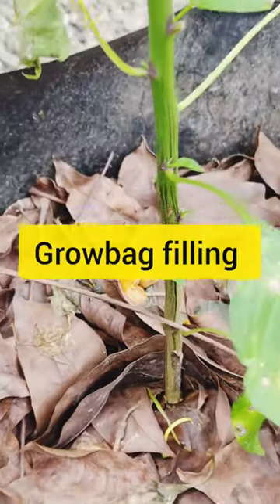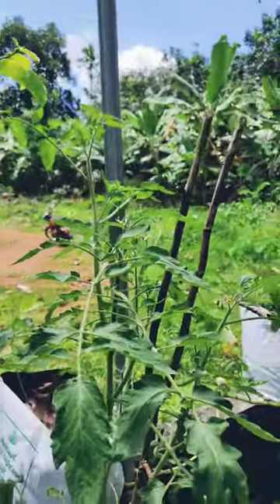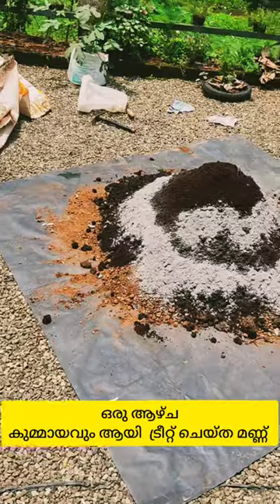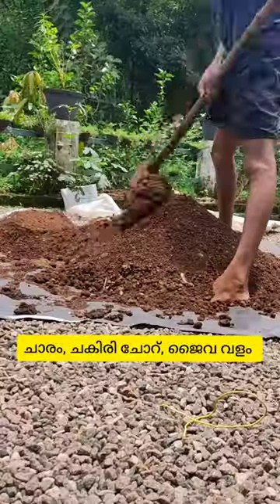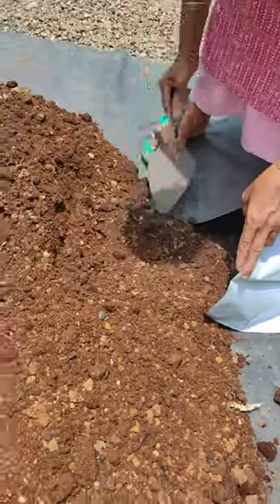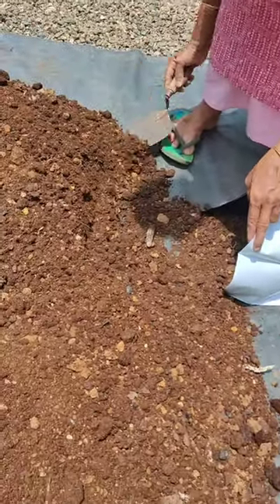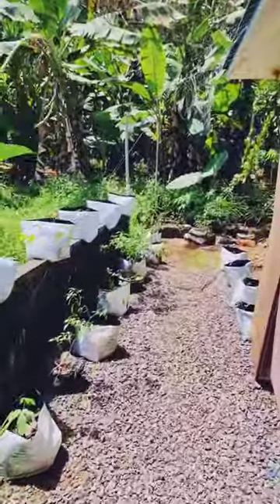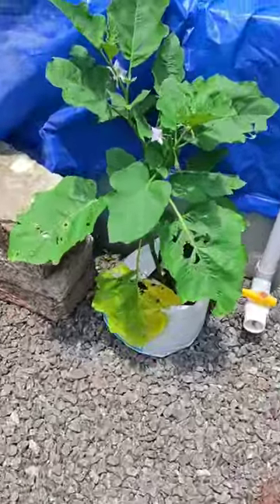How to fill growbag/malayalam/ #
പച്ചക്കറി കൃഷി